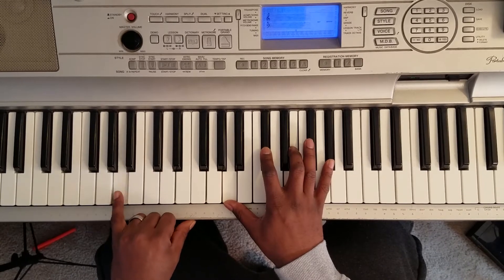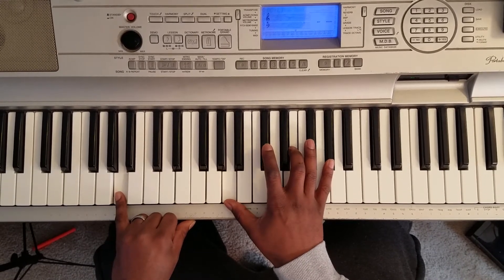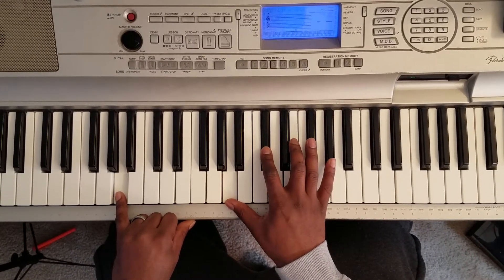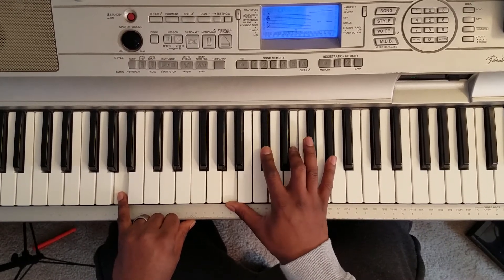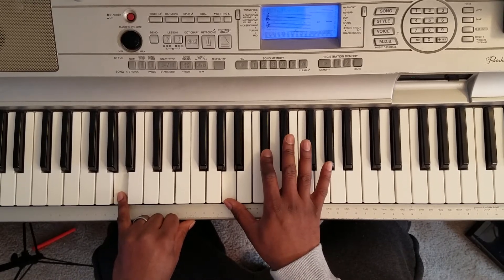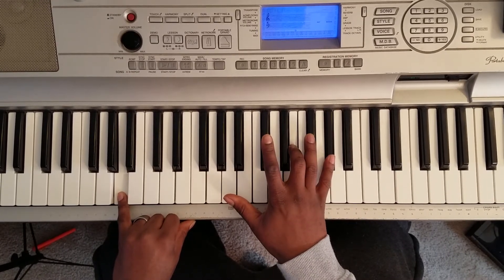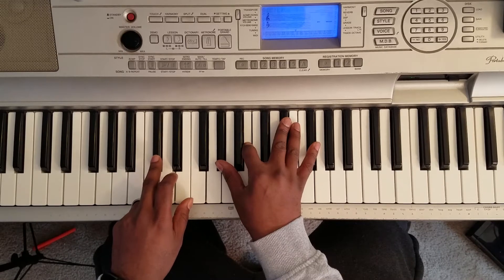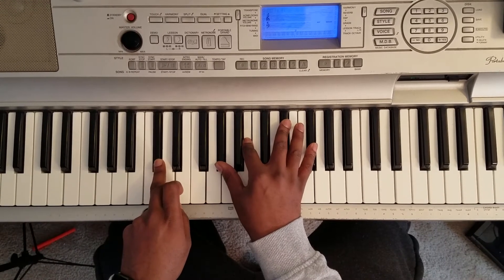Calvin Harris "Slide" feat. Frank Ocean & Migos (piano tutorial) easy lesson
Thank you for taking the time to check me out I truly appreciate it.

500+ songs available on my channel.  Explore and learn more!

Every donation helps me grow and improve my channel to make piano easier for everyone that wants learn.

Song request can be made via donation of at least $20 via PayPal.

🔥🔥✊🏾 (((d(-_-)b))) 🤘🏾🔥🔥

500+ songs available on my channel.  Explore and learn more! Do me a favor and

This is an easy piano tutorial to help you get started.  Thank you for checking me out!!!

Tutorial request can be made via donation of at least $20 via PayPal.